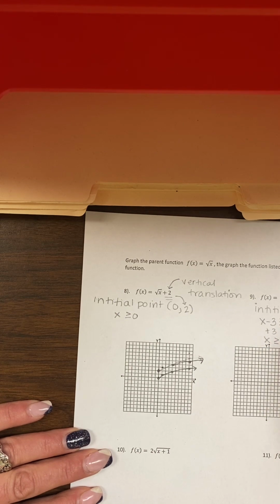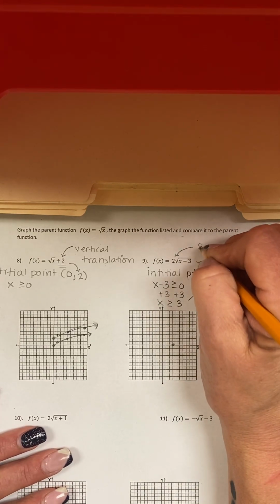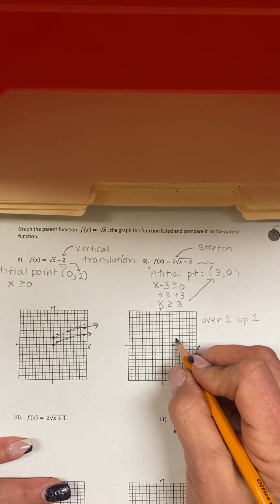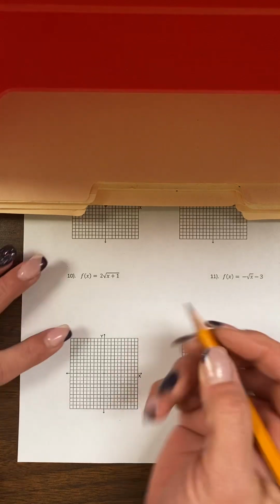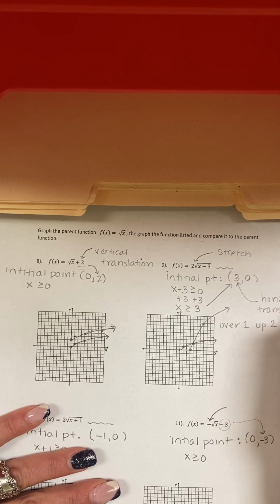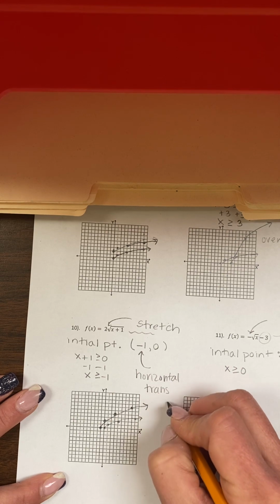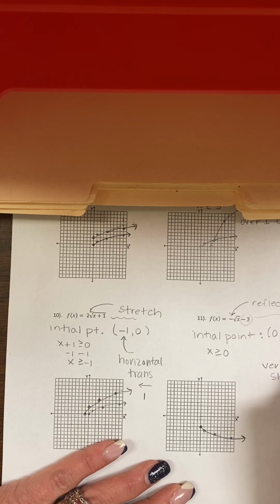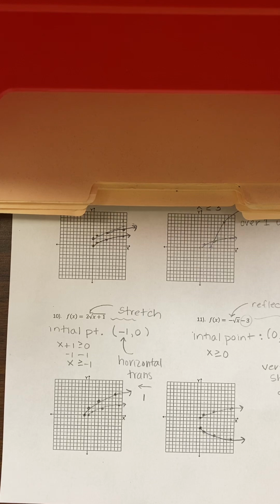10.1 day 2 notes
This video will cover 10.1 day 2 . You can watch this to help you complete the 10.1 day 2 hw !!!